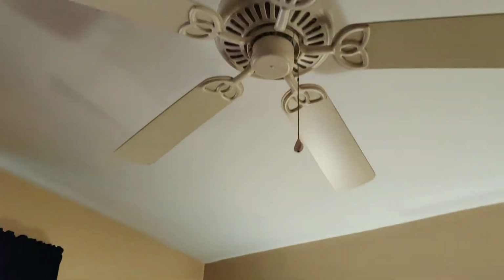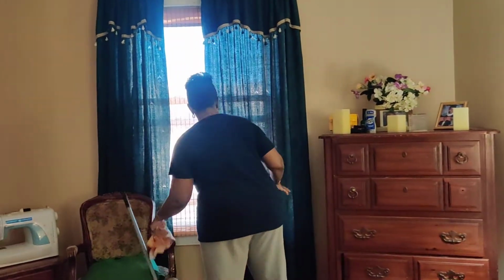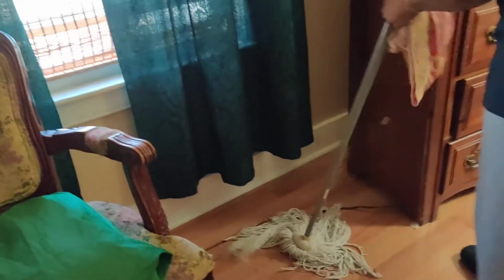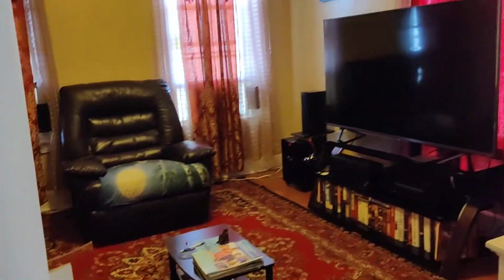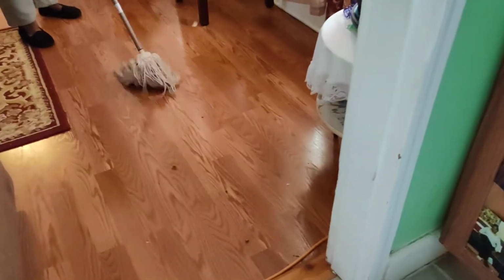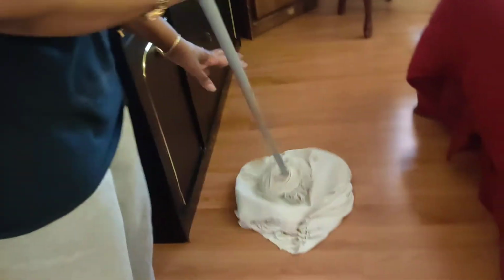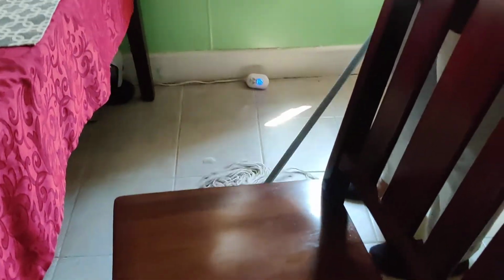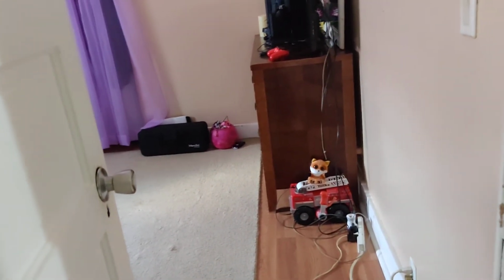E36 House Tour!